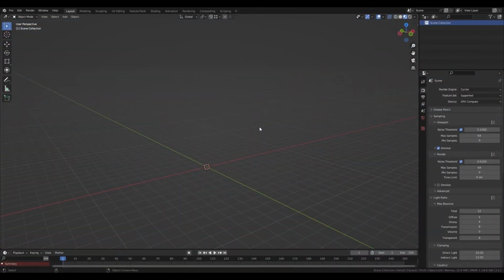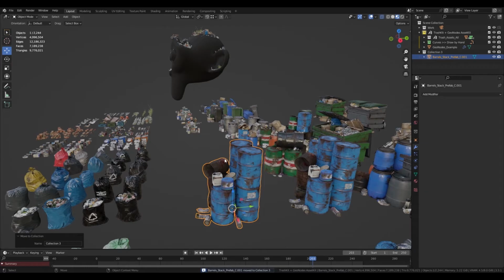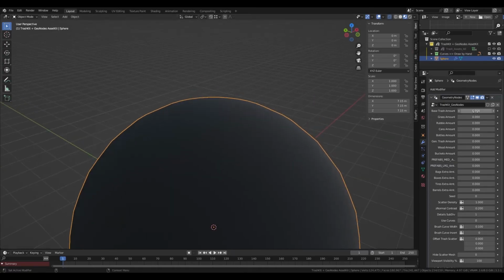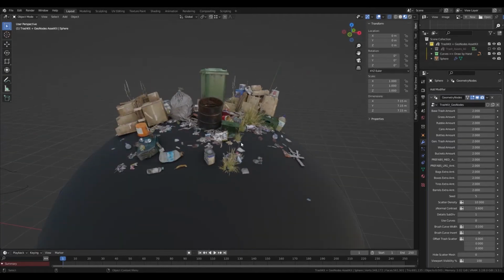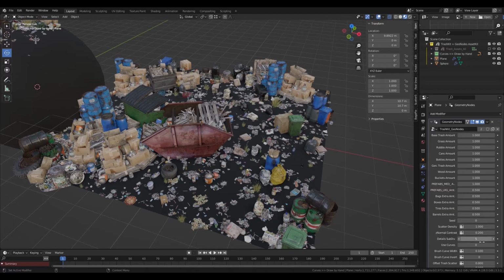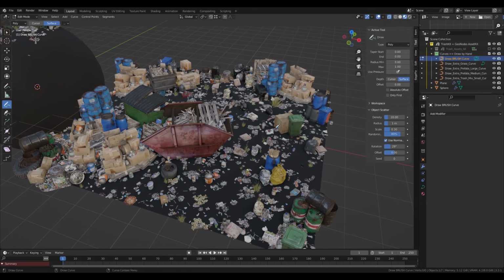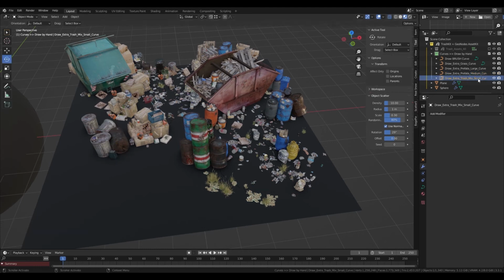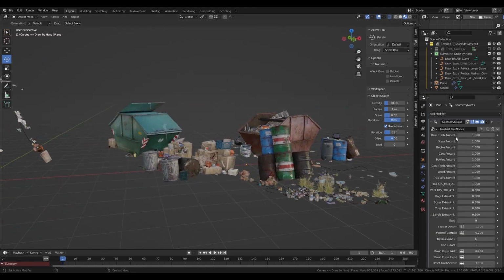Trash Kit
Over 700 Assets, everything has HighRes textures and is closeup ready.
The GeoNode option is Blender only, but of course the assets work in every 3d Package out there.

0:00 Example Shots
1:06 How to add this to your Scenes
2:13 Usage and Properties
5:11 Painting with Curves
7:40 Additional Utillity